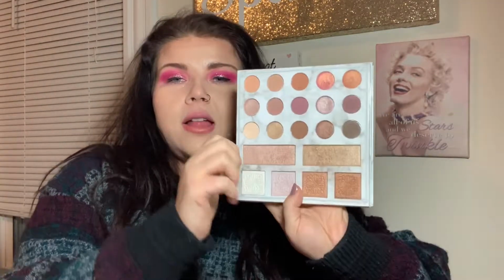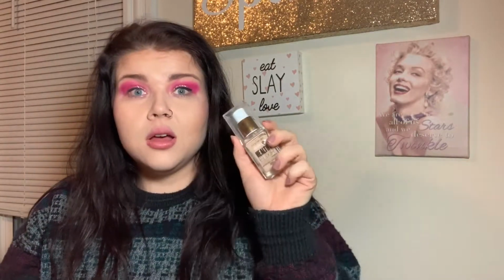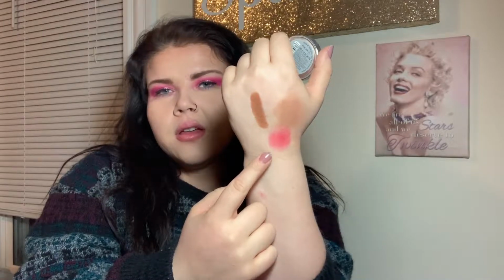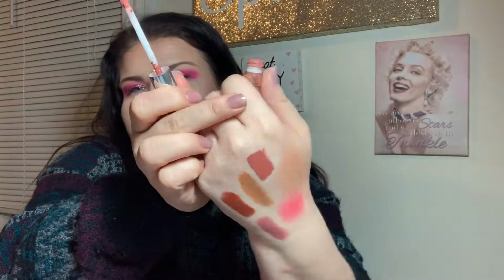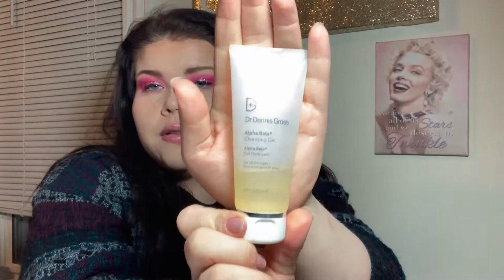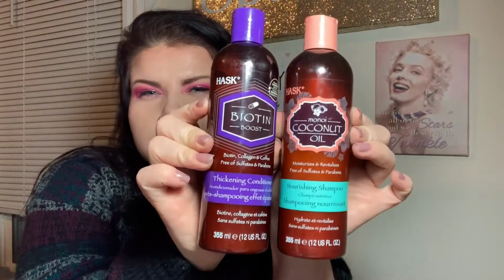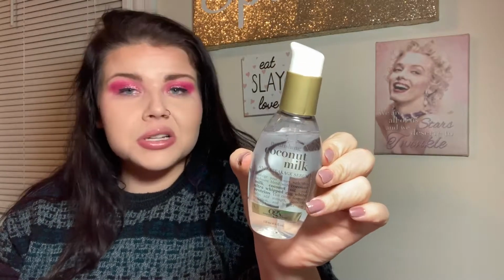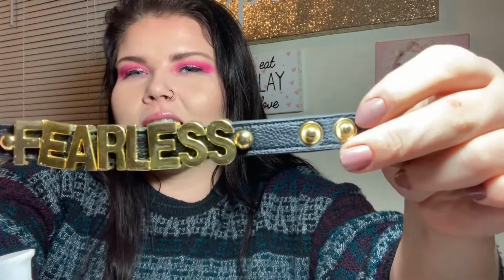JANUARY FAVORITES 2018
Hello Friends ❤️

Today I have my January Favorites for you all!
These are products that I used the MOST during the month of January. These products include makeup, skincare, hair, and a little bit of fashion!

Monthly favorites videos are some of my favorite to watch on YouTube! So excited that I finally get to do them too. 😇

Have a beautiful day friends ❤️
Amanda